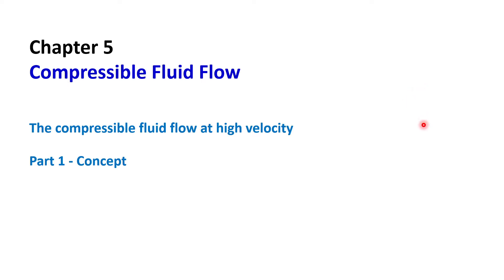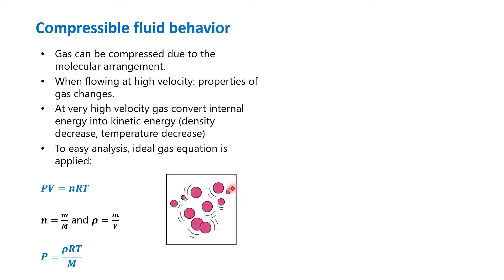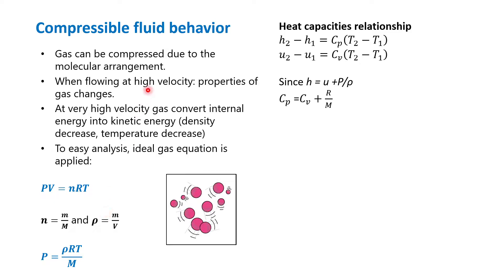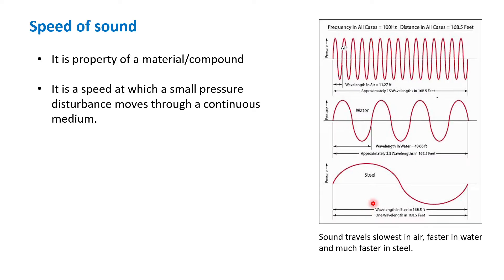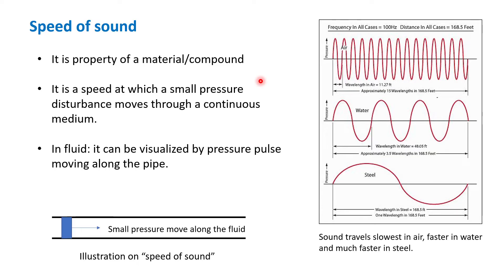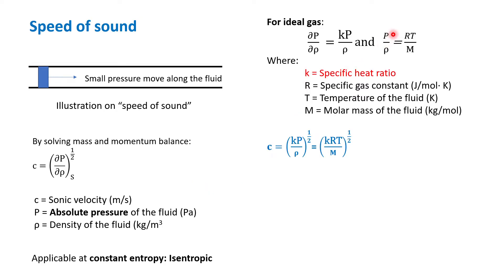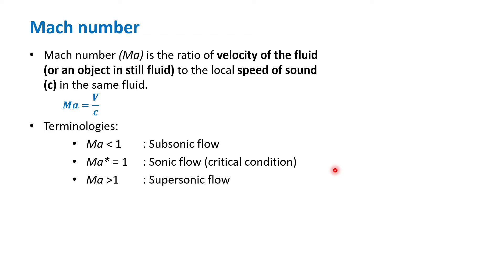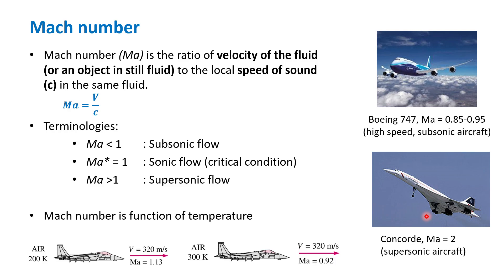5.1.1 Compressible fluid at high flow velocity (Part 1 - Concept)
Some of the equation of states for ideal gas relationship applicable for this flow, the concept of speed of sound and match number.

Summary of course materials Chapter 5 Compressible Fluid Flow
5.0 Introduction
The range of the flow velocity, the importance and application of high flow velocity of compressible fluid

5.1 Compressible fluid at high flow velocity
Some of the equation of states for ideal gas relationship applicable for this flow, the concept of speed of sound and mach number.

5.2 Isentropic flow
The concept of isentropic change in thermodynamics, energy-balance in enclose and open system, isentropic flow relationships for flow from a stagnant reservoir through a conduit.

5.3 Isentropic flow through a conduit

5.4 Adiabatic and isothermal flows with friction